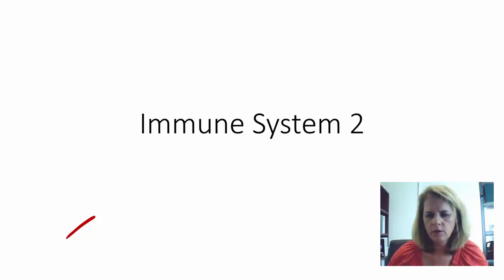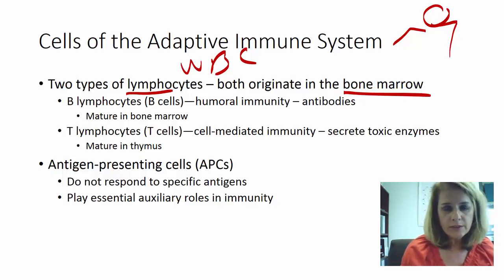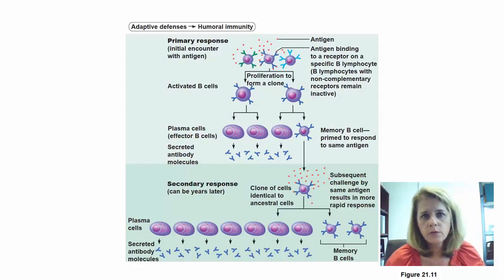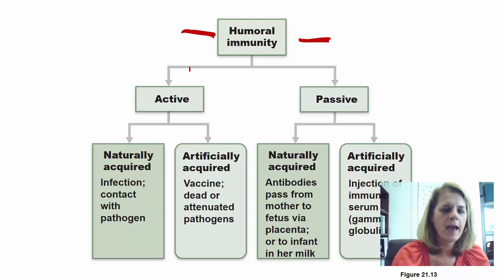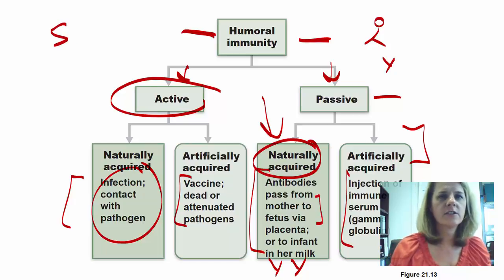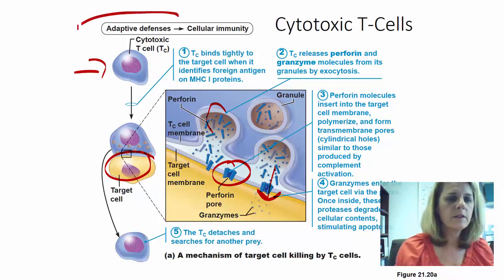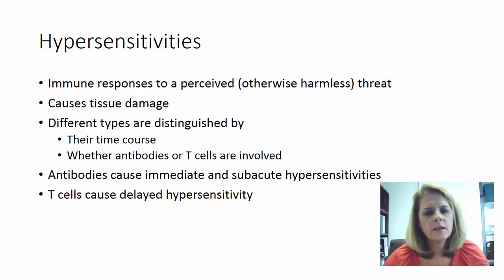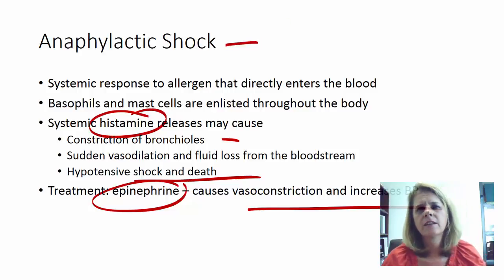Immune System 2 Adaptive Defense